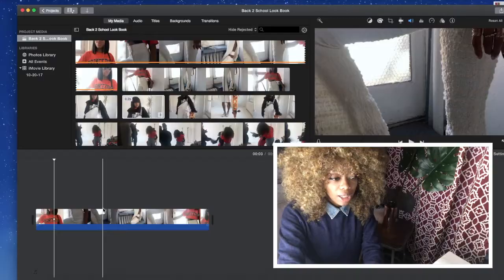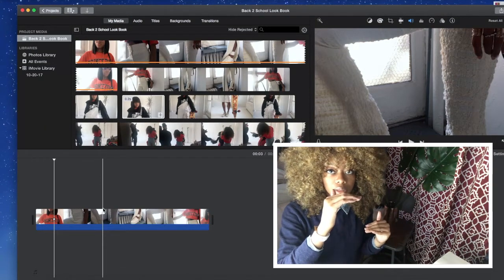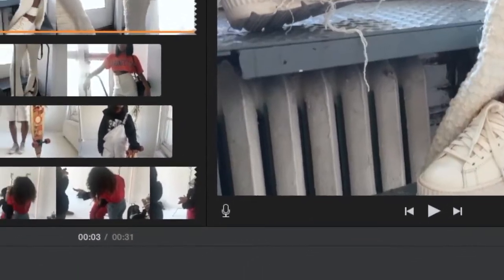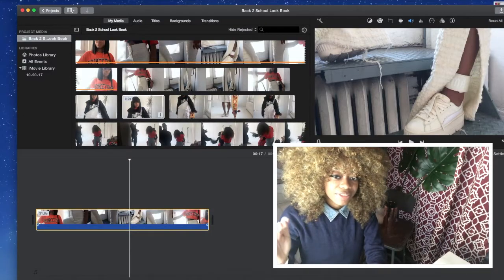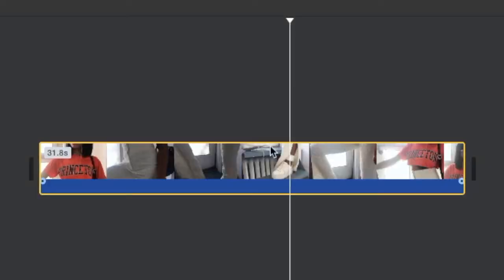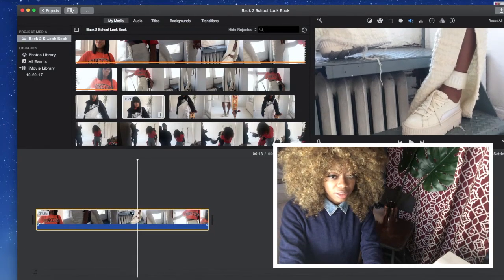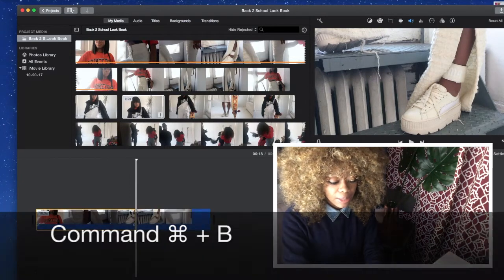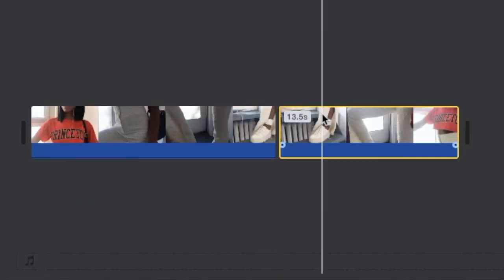How to Split a Clip in iMovie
In this video, I will show you how to split a clip in iMovie.

ABOUT ME

My name is Siria! I'm an urban lifestyle and photography blogger from New York City. My content is aimed towards the urban creative community and provides resources, reviews, and inspiration to its viewers and readers.

Watch some of my other videos. They're linked below!